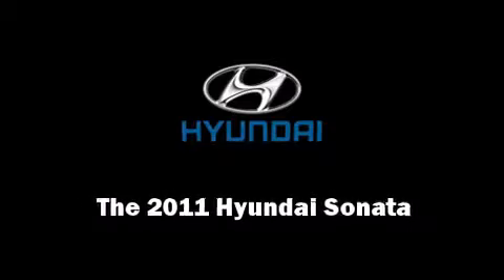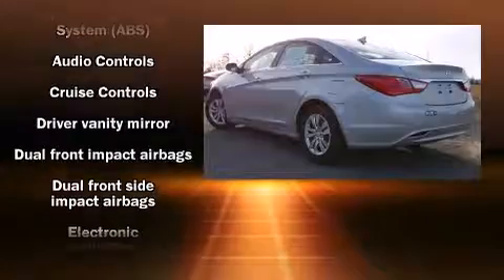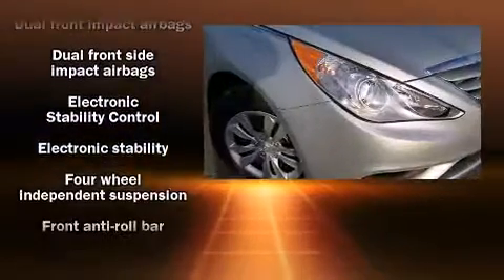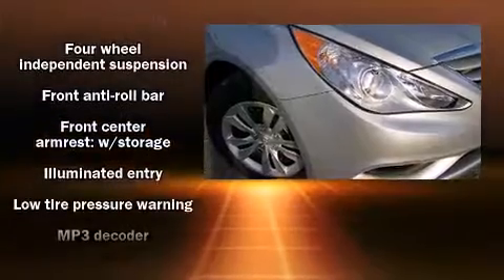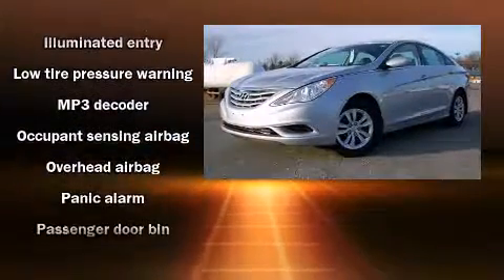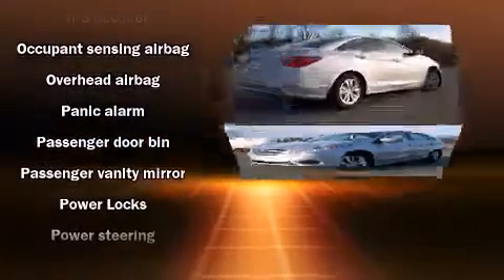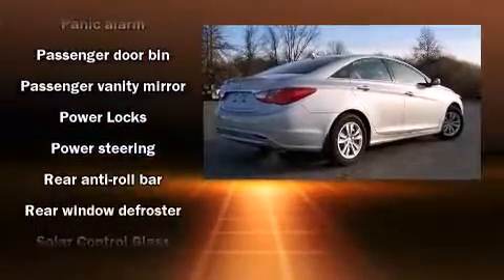2011 Hyundai Sonata in Lima, OH 45805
The 2011 Hyundai Sonata. This 4 door, 5 passenger sedan stands out among competitors in its class! Top features include remote keyless entry, front bucket seats, air conditioning, tilt and telescoping steering wheel, heated door mirrors, power windows, cruise control, and a split folding rear seat. Side curtain airbags deploy in extreme circumstances, shielding you and your passengers from collision forces. A test drive is waiting for you.